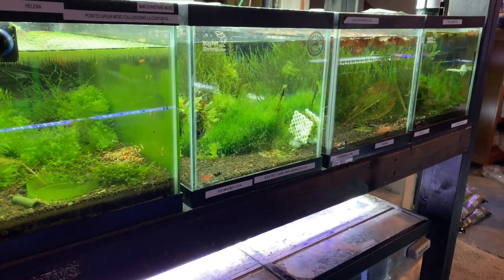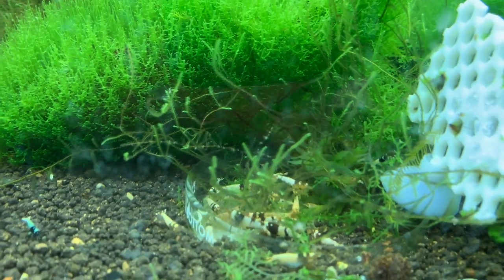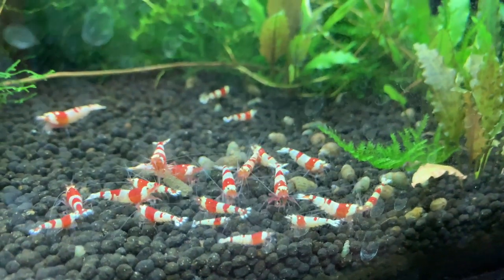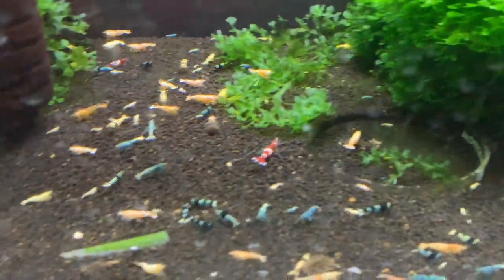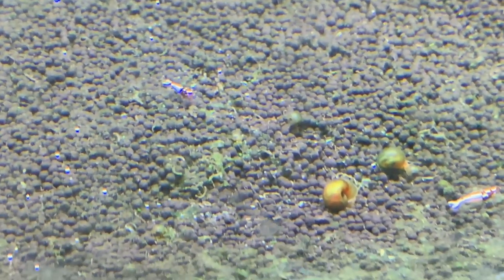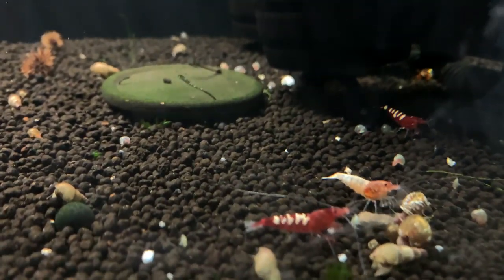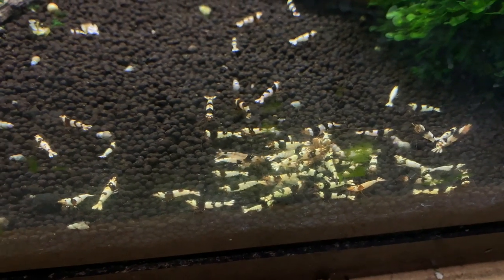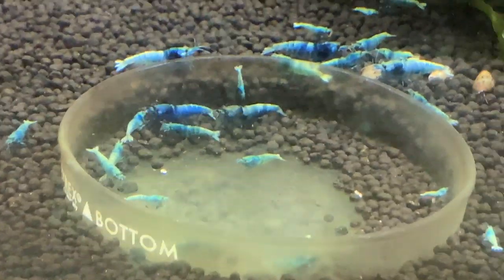Freshwater Aquarium Shrimp Update - September 2019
In this video you will see a tour of all my freshwater aquarium shrimp tanks.  I keep several type of shrimp, both carolina and neocaridina.  i keep Crystal Red Shrimp, Crystal Black Shrimp, Pinto shrimp, Tawain Bees, Blue Dreams, Fire Red Shrimp. Red Tiger Shrimp and more.